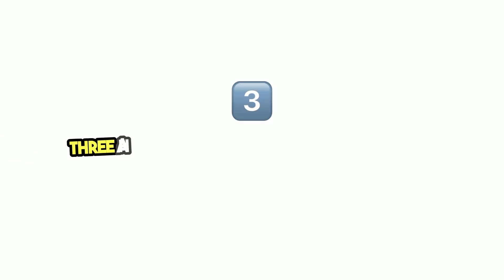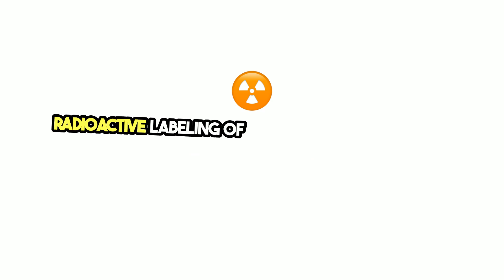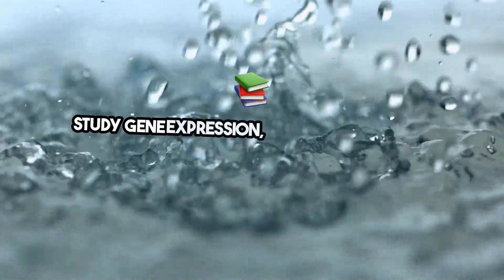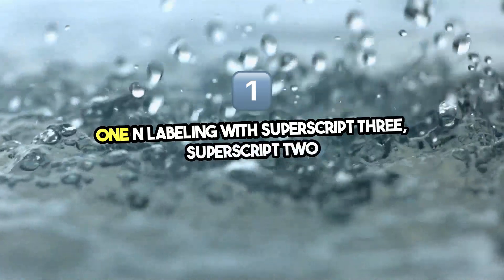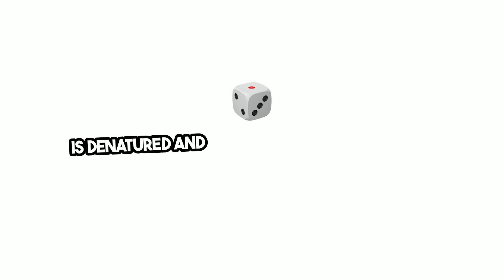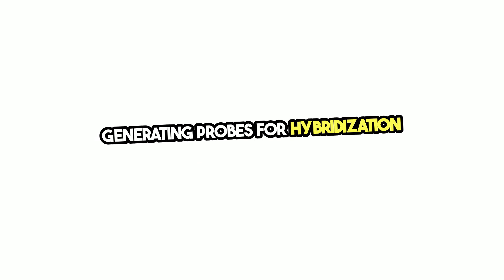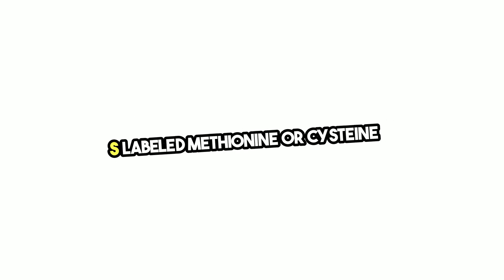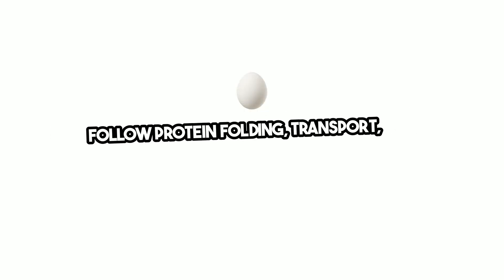Radioactive Labelling of Nucleic Acids and Proteins